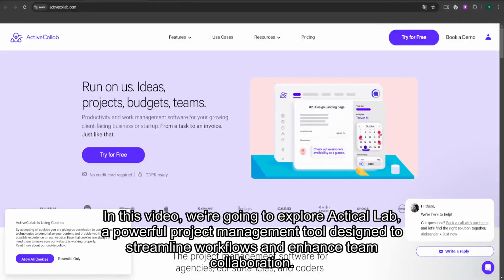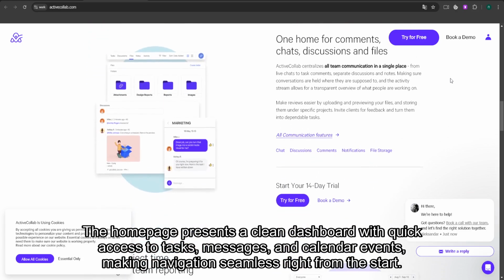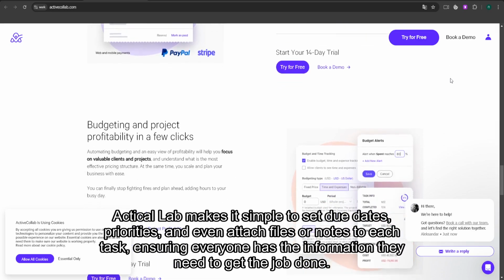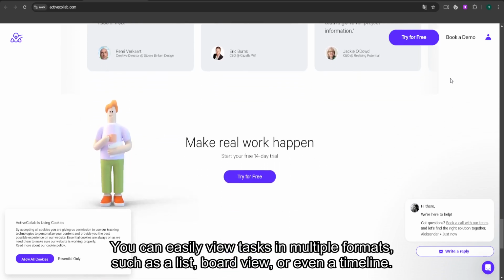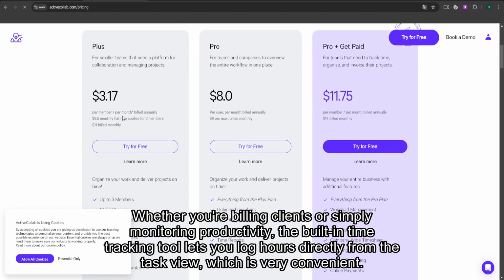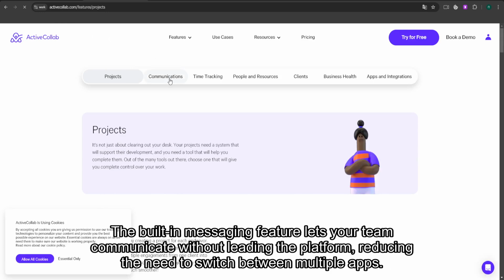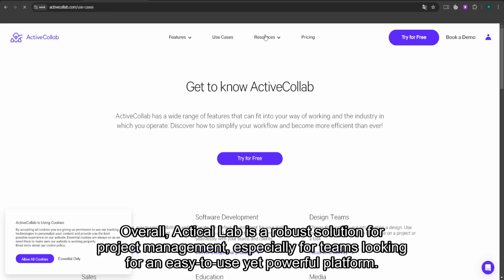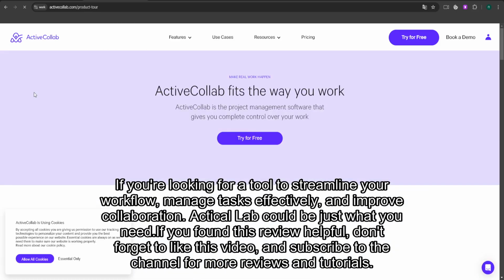ActiveCollab Review: My Honest User Experience with This Project Management Tool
In this video, I dive into ActiveCollab, a popular project management platform. I’ll walk you through its features, user interface, and performance based on my personal experience. Whether you're looking for a simple task manager or a full project management solution, this review covers everything you need to know to decide if ActiveCollab is right for your team. Don’t forget to check the description for useful links after watching!